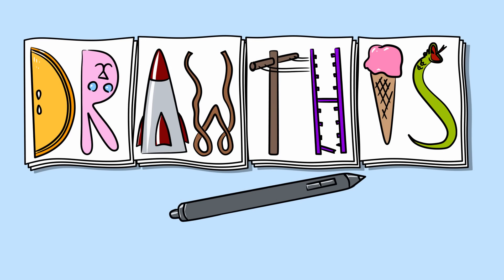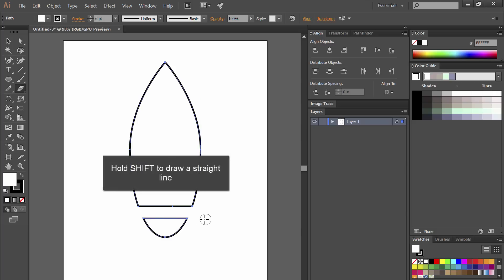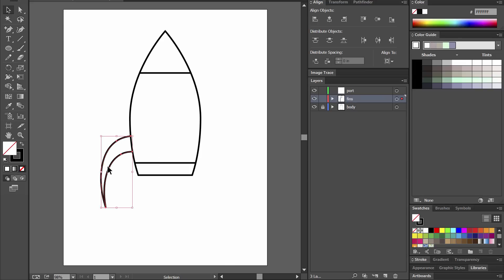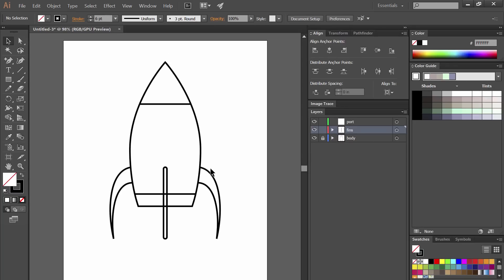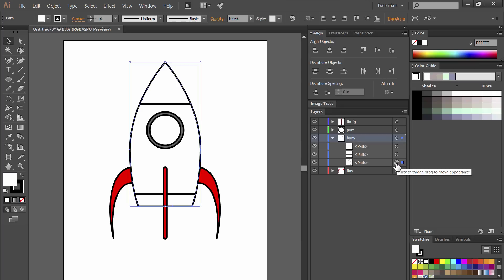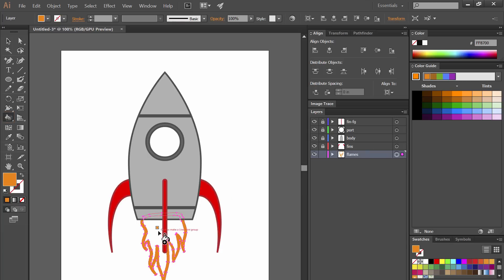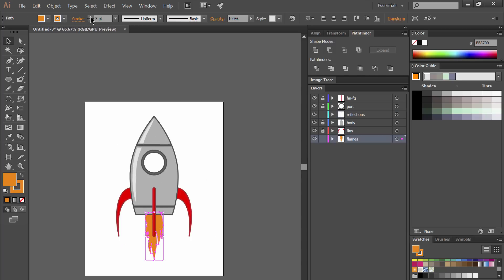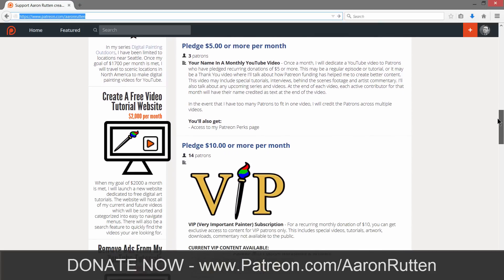How to Draw a ROCKET SHIP - Adobe Illustrator Tutorial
In this episode of Draw This, I'll show you how to draw an easy rocket ship in vector format using Adobe Illustrator.